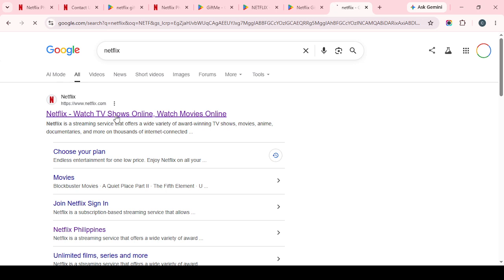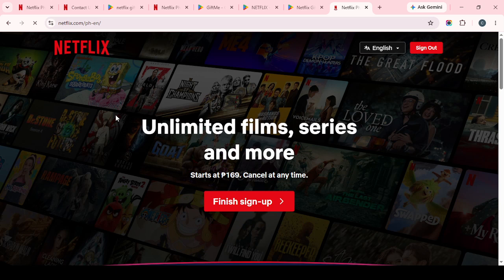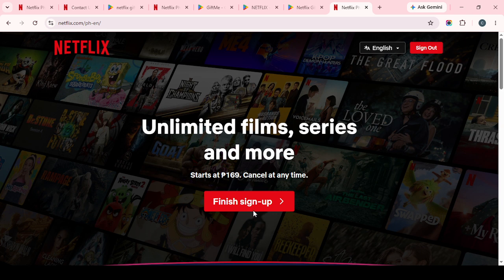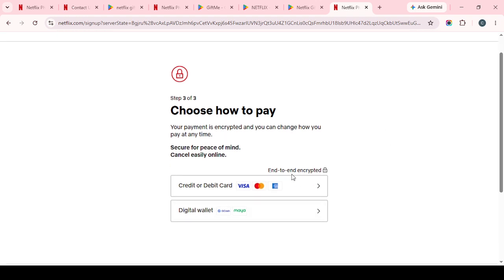How to join a Netflix split subscription group on the Subspace web app platform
Looking for the absolute best things to watch on Netflix right now? In this ultimate July 2026 streaming guide, we are counting down the top 10 movies and series dominating the global charts. From the massive blockbuster premiere of Millie Bobby Brown's Enola Holmes 3 and Will Ferrell's brand-new comedy series The Hawk, to the highly anticipated final season of Heartstopper, we cover exactly what is worth your time. We also dive into trending hits like Dark Winds Season 4, the award-winning historical drama Hamnet, and fresh reality updates. Stop scrolling for hours—watch this spoiler-free review to find your next perfect weekend binge!